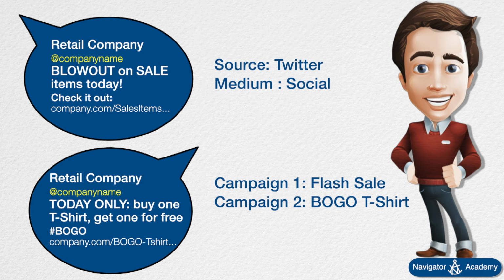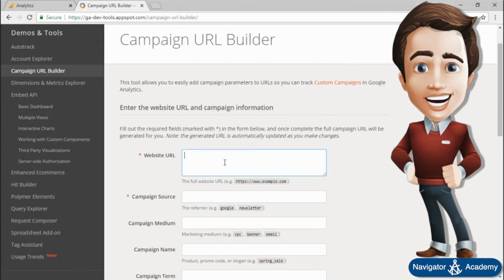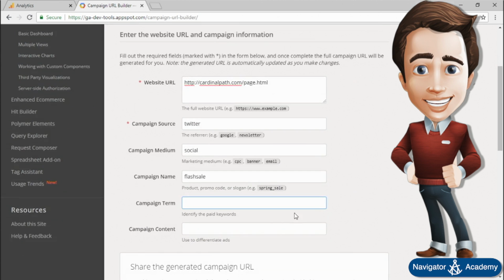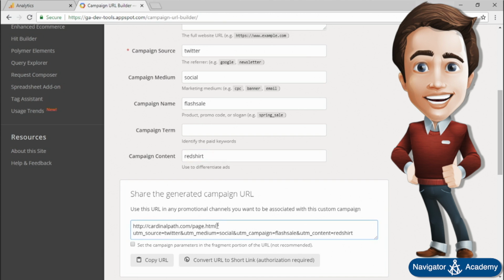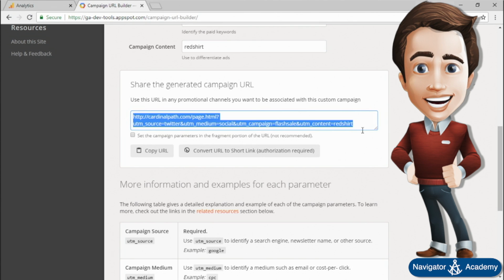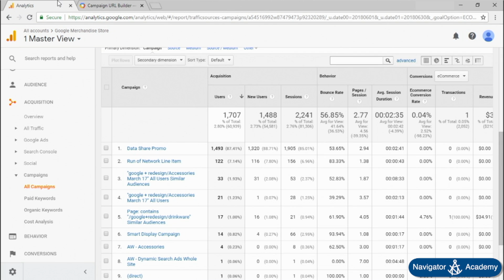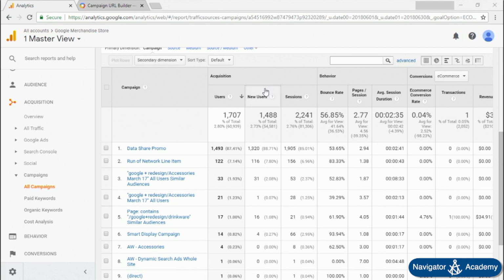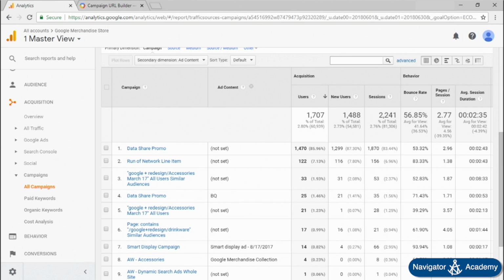Essential Google Analytics_Campaign Tracking Reports